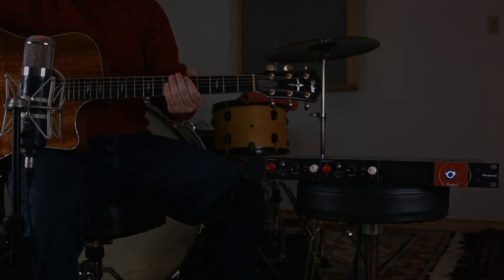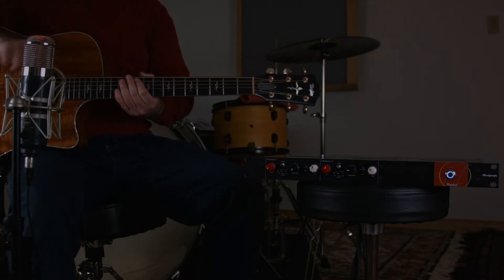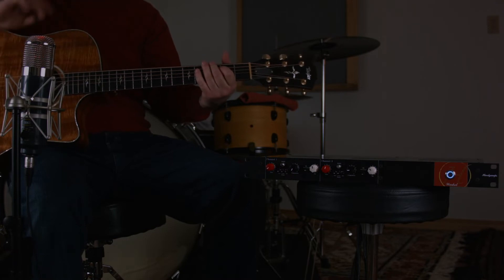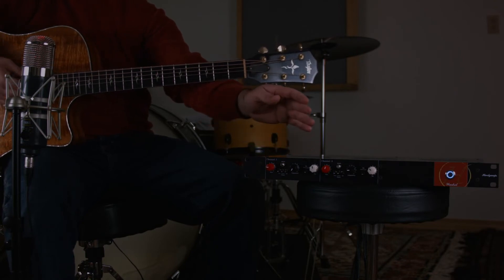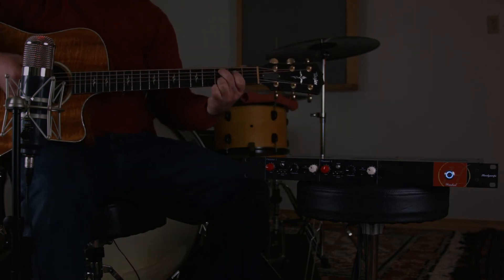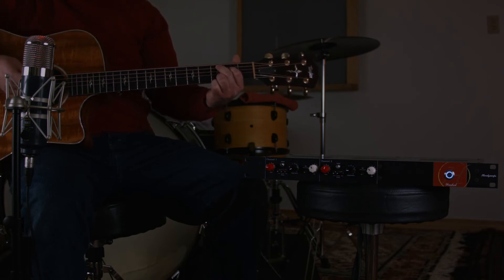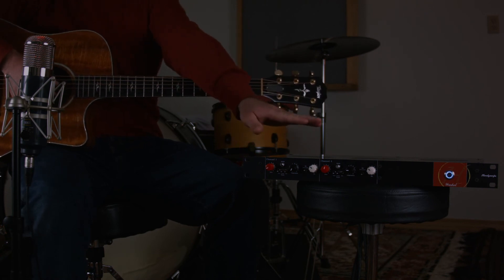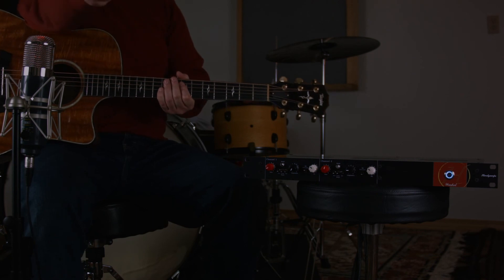HendyAmps Warhol Review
The new HendyAmps Warhol preamps is the first Solid State offering from the mostly tube based company. It's similar to a tube topology based around high voltage mosfets with a built in opto compressor and tilt style EQ.